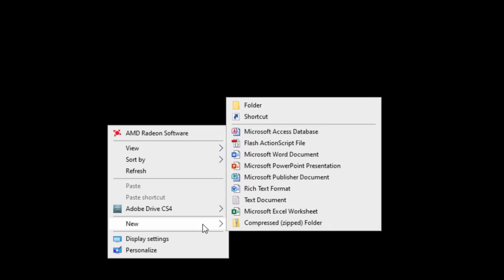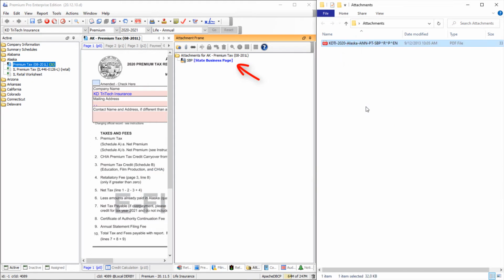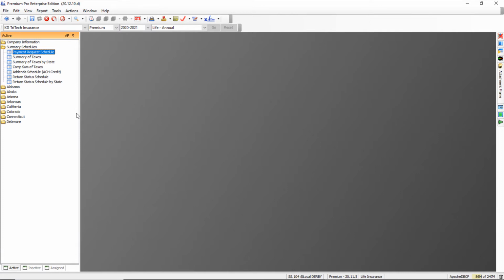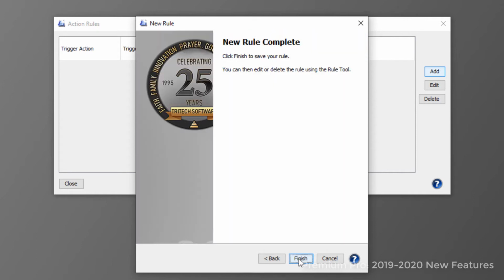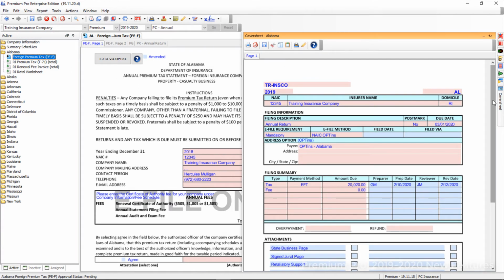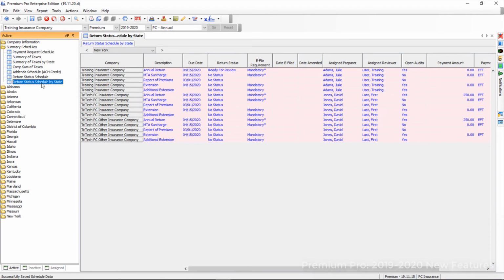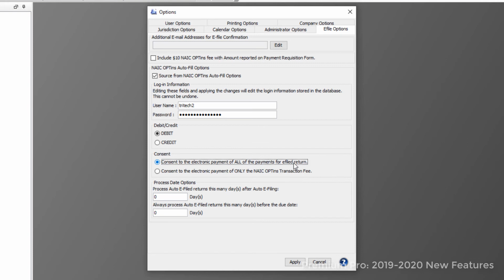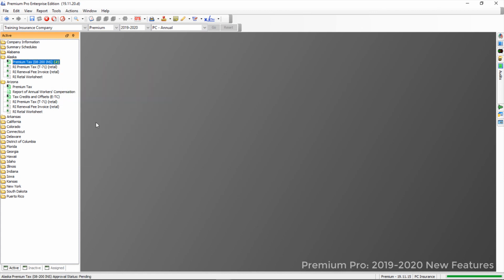2020-2021 New Features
Take a look at the full 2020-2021 New Features presentation! This video covers Batch PDF Attachments and Express Payment Request Export, as well as some highlights from last year's new features.